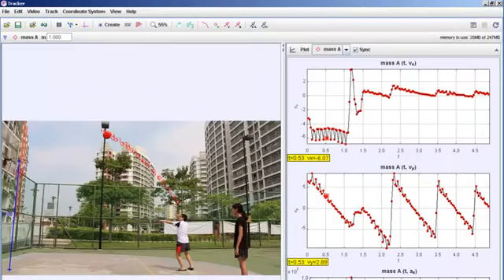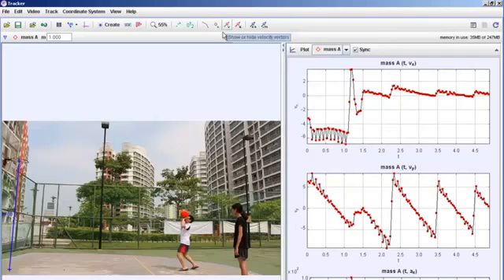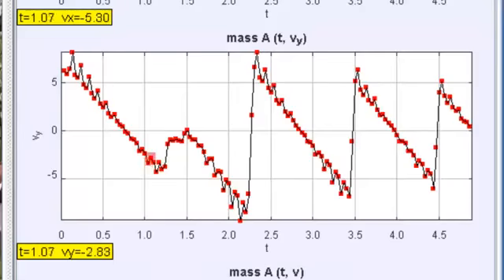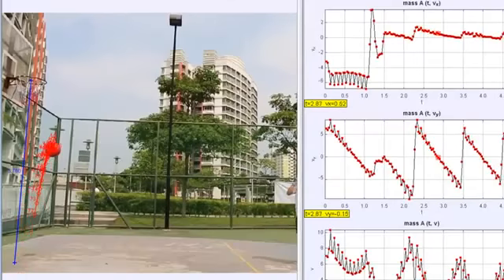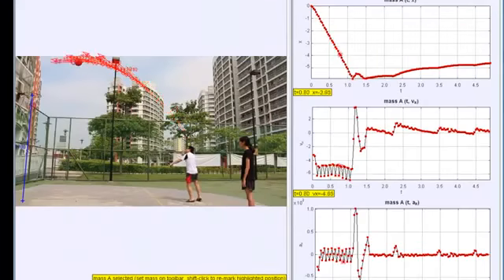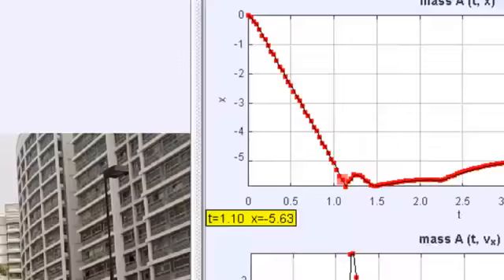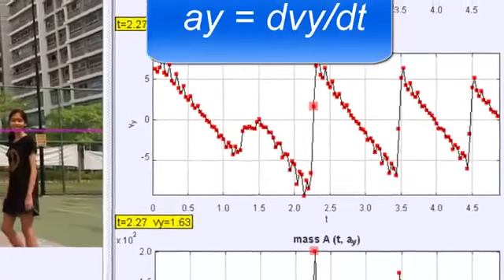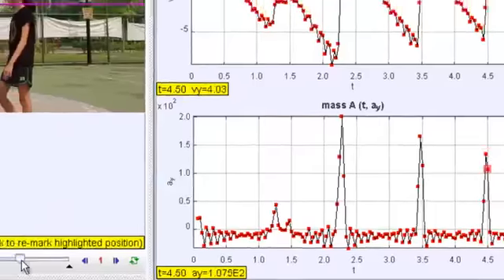Tracker 4 85 use in understanding basketball throw